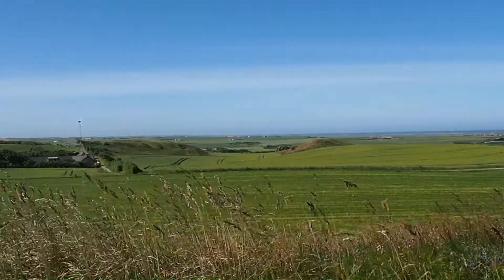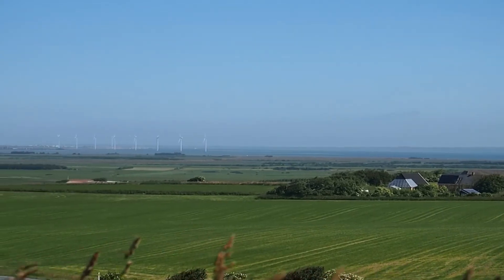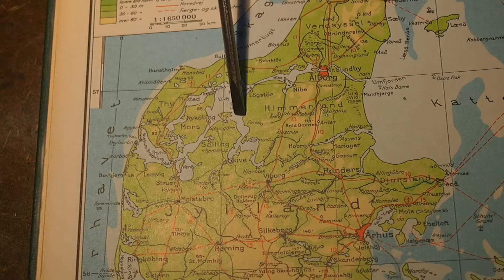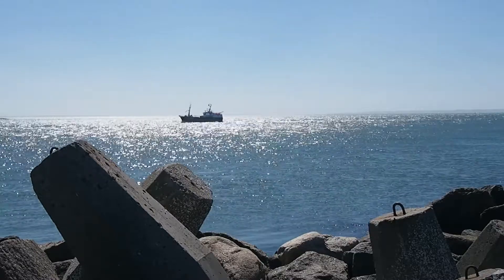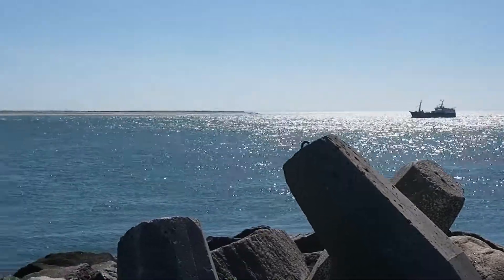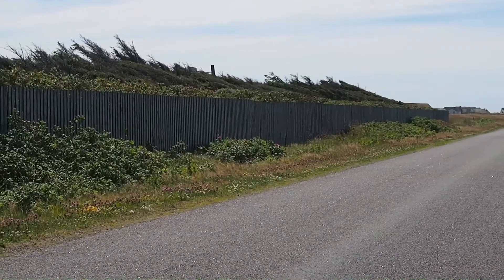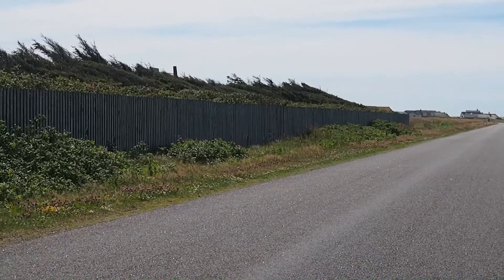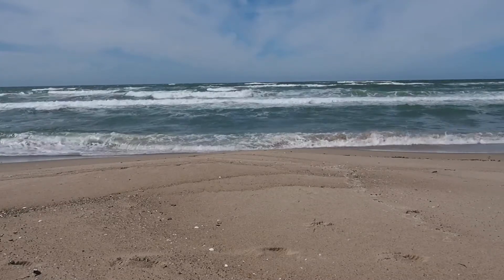Trip to the North Sea. Video no. 86